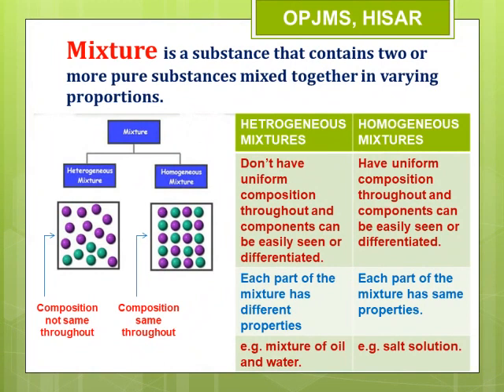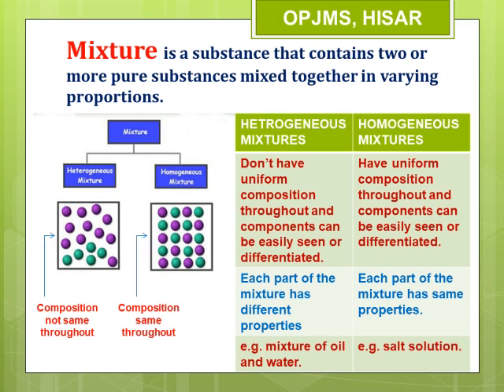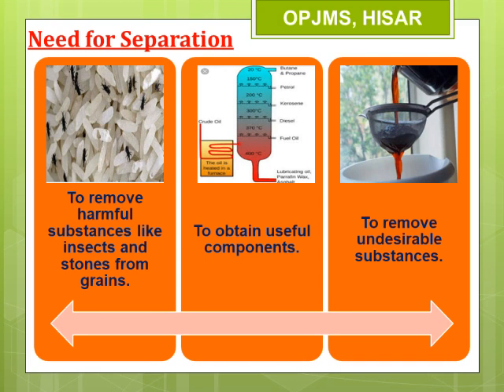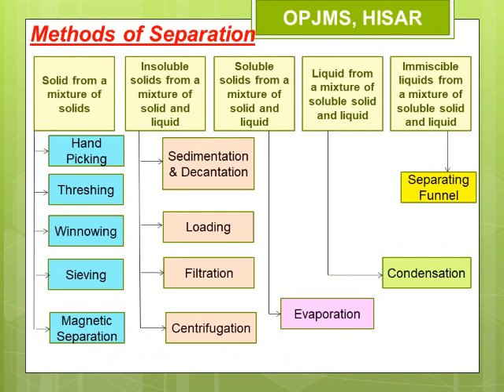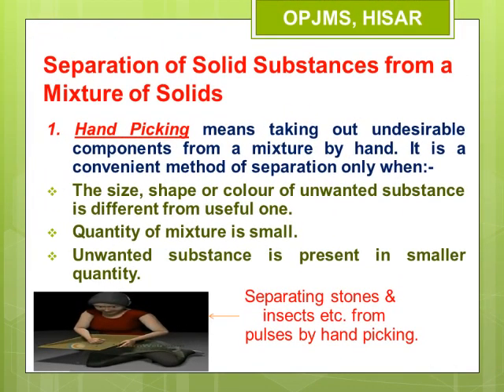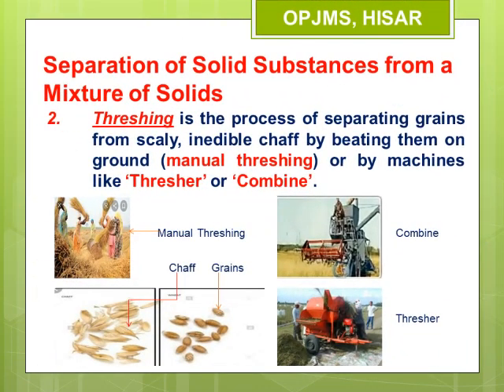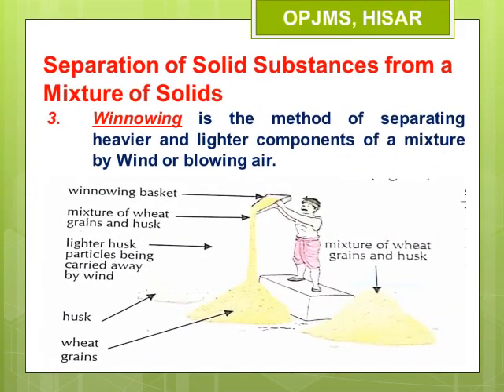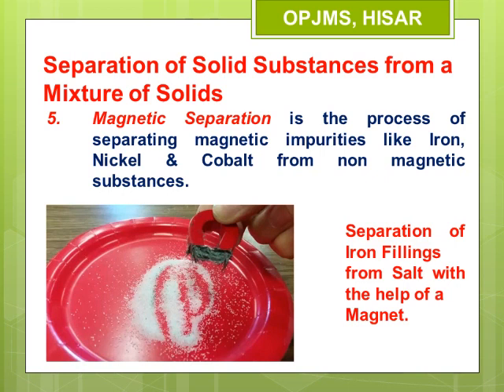Chapter 5 Separation of substances (part 1)